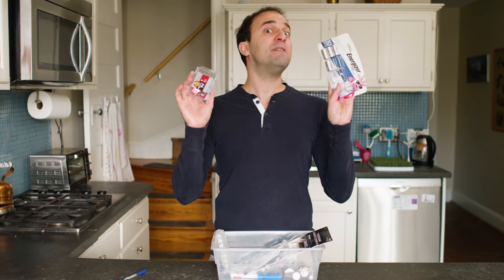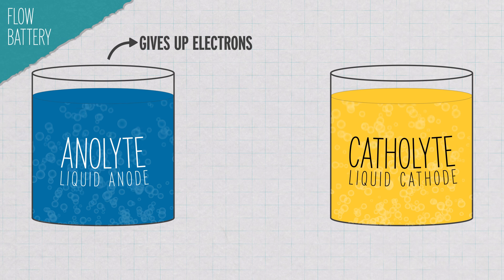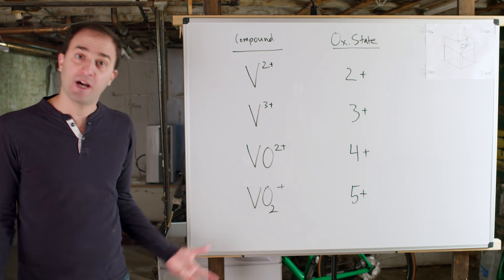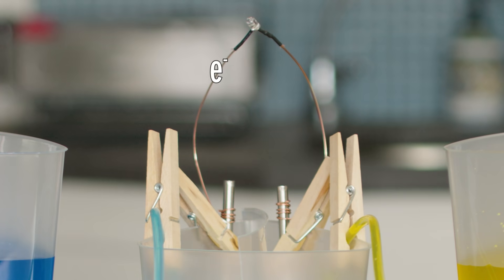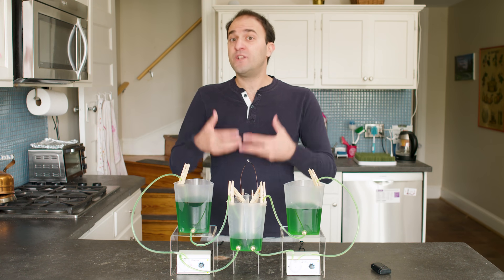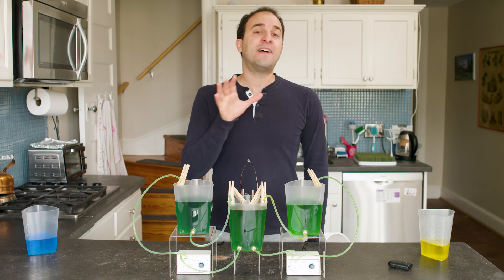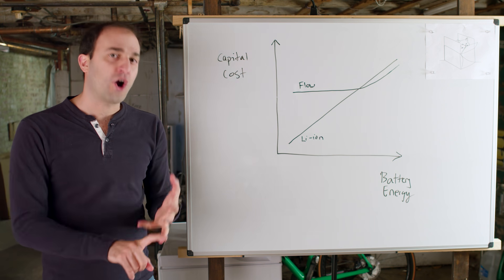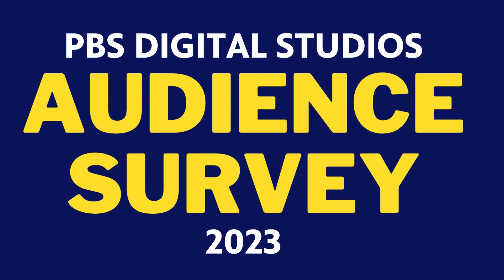Vanadium Flow Batteries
There’s a century-old battery technology that’s taking the grid-scale market by storm. Based on water, virtually fireproof, easy to recycle, and cheap at scale, flow batteries could be the wave of the future.

Credits:
Executive Producer:
Matthew Radcliff

Producers:
Elaine Seward
Andrew Sobey
Darren Weaver

Writer:
George Zaidan

Host:
George Zaidan

Scientific Consultants:
Rhodri Jervis, Ph.D.